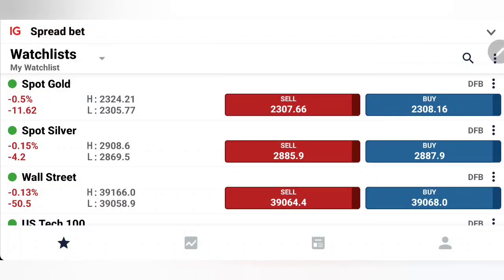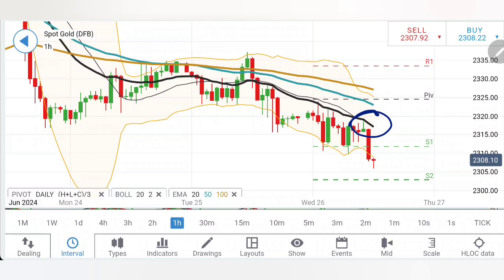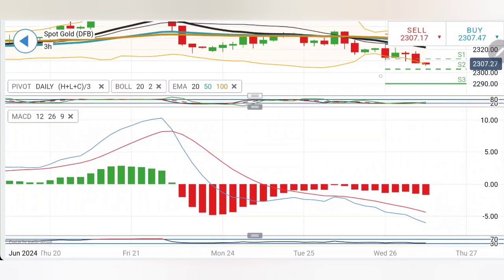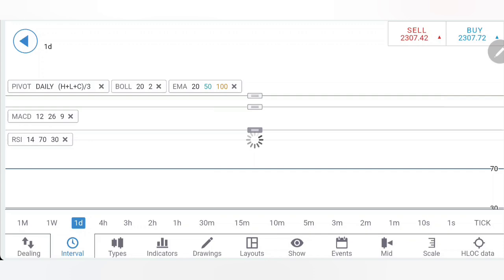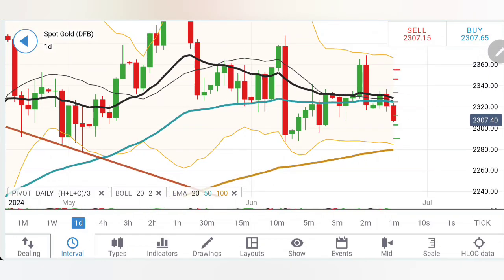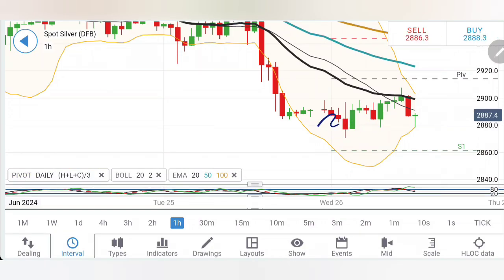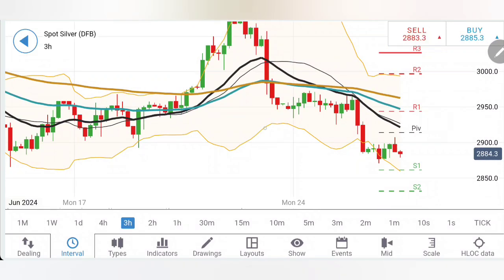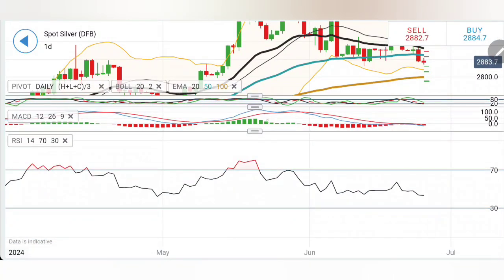Gold Price Live Trading Today & Silver Price Prediction | XAUUSD & XAGUSD Trading Strategy for 26Jun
Is the gold price at a record high? Wondering if it's too late to invest in gold? Watch this video for a gold profit strategy and live trading updates for 26 June . Plus, learn about the Gold price rally and XAUUSD trading tips!

CHAPTERS:
Gold Overview
Mentorship Opportunities